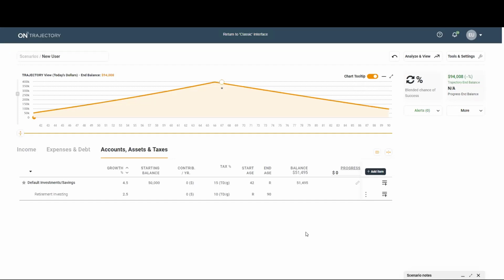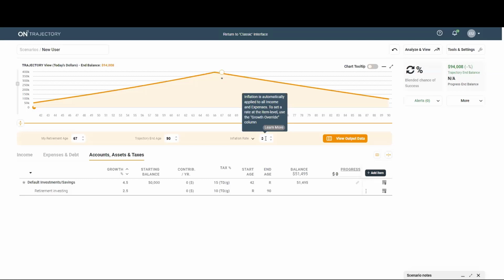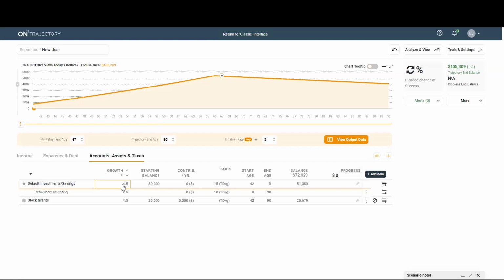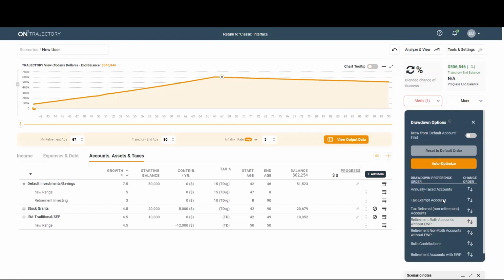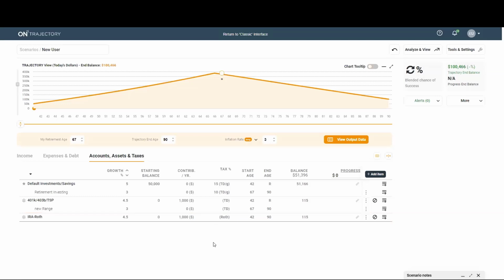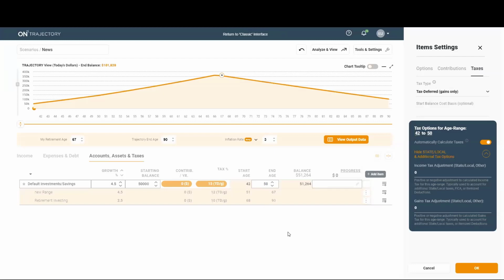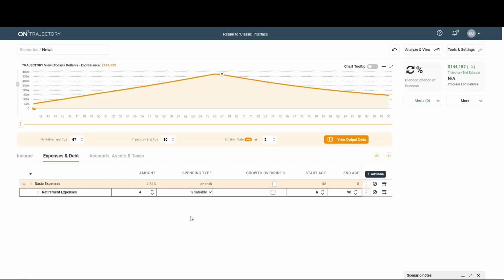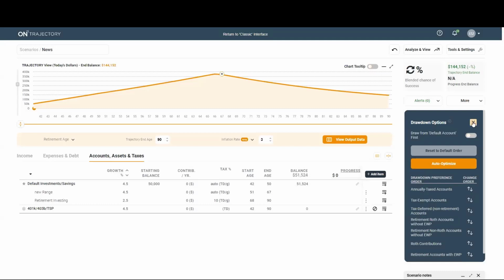February 2022 OnTrajectory Workshop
Thanks to all who participated in our workshop! Great questions were asked, and we've listed the minute markers for different questions, below.

Also, I have to clear-up some confusion -- there was a question about growth rates and whether you should use the "nominal" or the "real" rate. I had the terms switched in my head thinking that real meant "actual", and I said you should use real. But actually you should use nominal -- that is, the return you actually experience before taxes and inflation -- I  apologize for any confusion I caused!

Hope you find the session useful:
0:00   Overview of New User Interface
6:30   Setting a temporary Inflation Rate
11:00  Modeling Stock Grants as they vest
14:30  Setting Growth Rates
15:30  Creating Age Ranges for past and future growth
18:00  About the Default Account
19:00  Taxes on RMDs
25:00  Creating a basic set-up as a new user
32:30  Modeling future tax assumptions
42:30  Variable Spending
47:00  Help Features